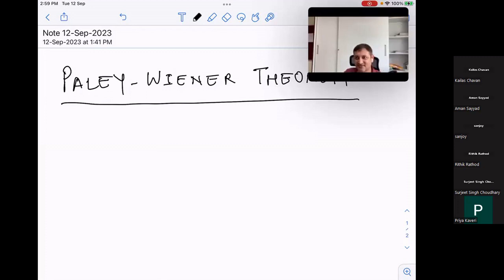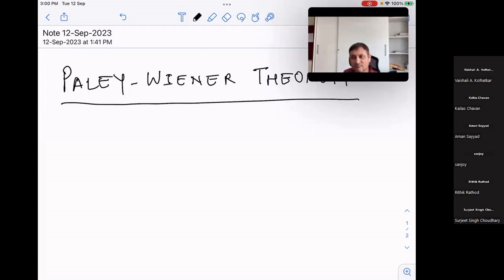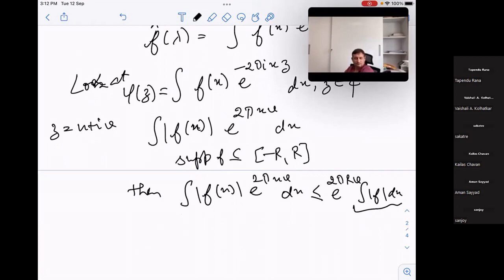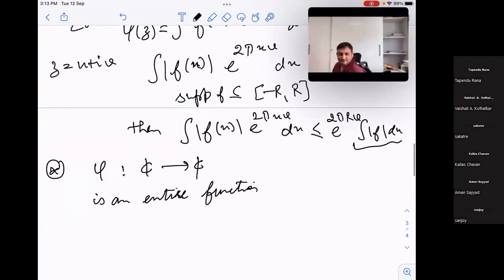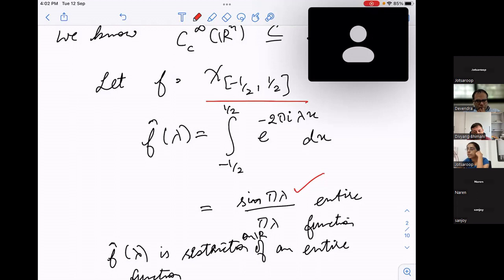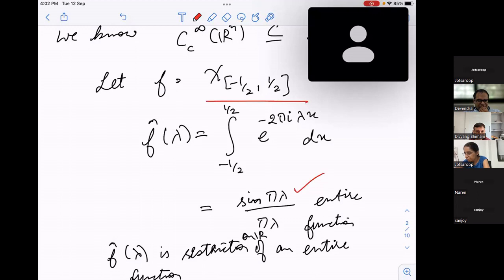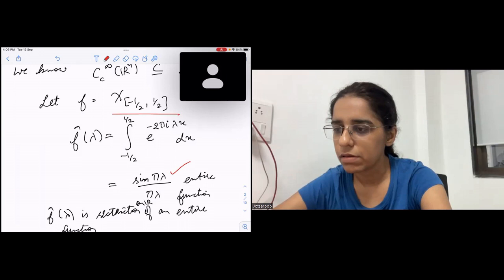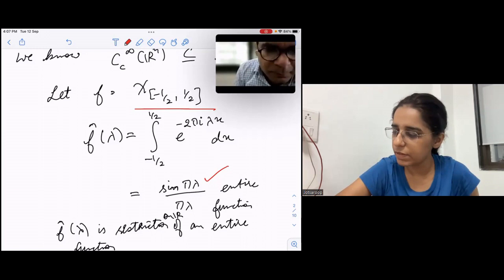Fourier transform as Spectral Decomposition and Paley Wiener Theorem -I.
Speaker: Jotsaroop Kaur, IISER Mohali.

Chair for the Talk:   Divyang Bhimani, IISER Pune.

Abstract: We will introduce the spectral theory of differential operators on a suitable Hilbert space. We will define the spectrum of Laplacian in \R^n. We will also view the Plancherel theorem as a spectral resolution of the identity of the Laplacian. We will also define the Fourier transform of generalized functions. We will prove the Paley Wiener theorem for distributions.